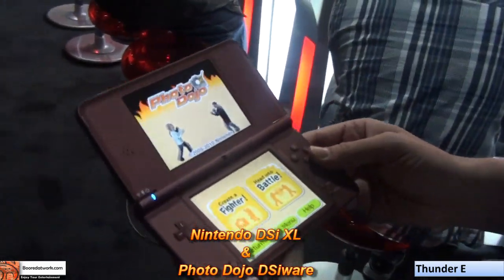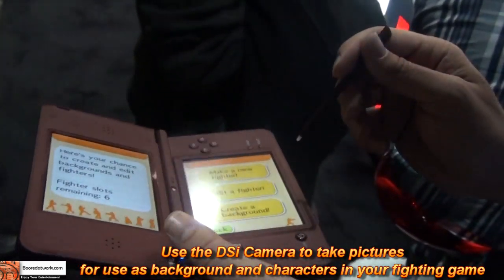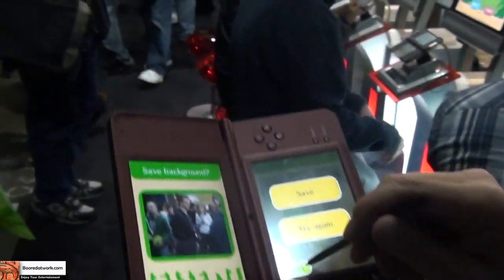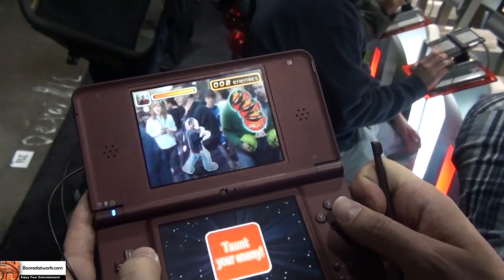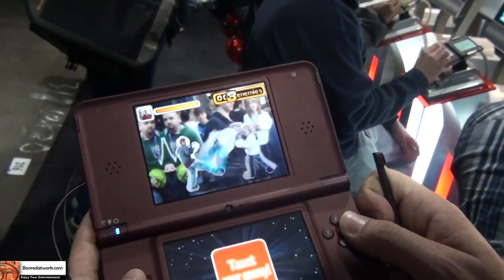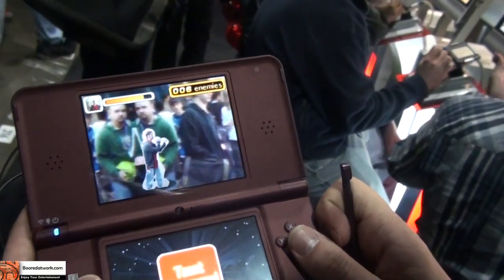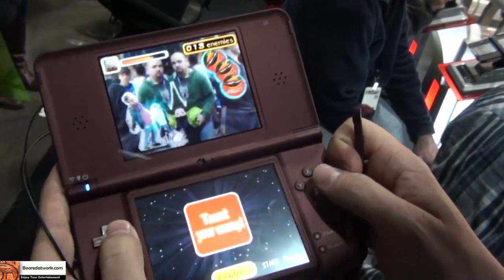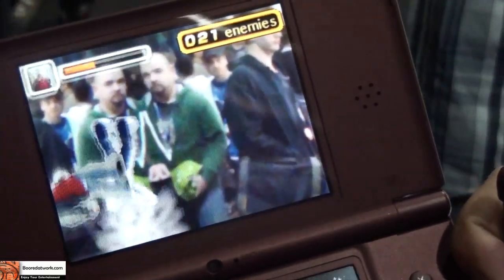PAX EAST 2010: Nintendo DSi XL & Photo Dojo DSiWare|Booredatwork.com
PAX East 2010 we got to have a close up look at the new Nintendo DSi XL. The jumbo sized DS just released into the market. IN all accounts its the same  as the regular DSi, but the difference lays with the dual jumbo 4 inch screens and also brighter resolution.

The DSi Xl comes bundled with a couple of DSiWare games and one of which is the addictive Photo Dojo. A game which utilizes the DSi camera to take pictures which can then be incorporated to be used as either characters or background in the fighting game.